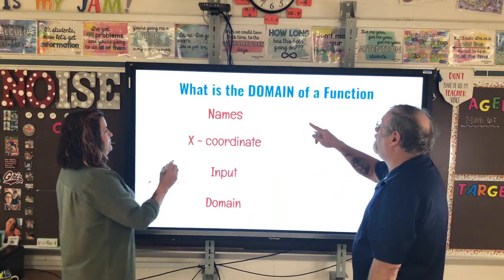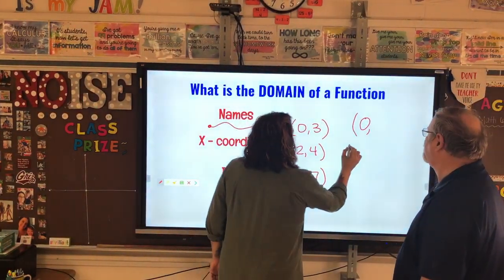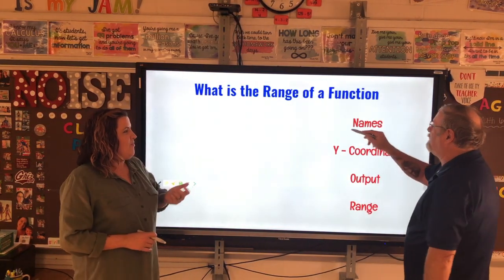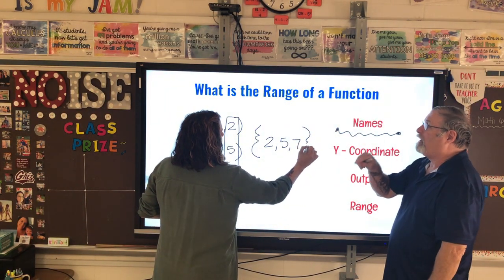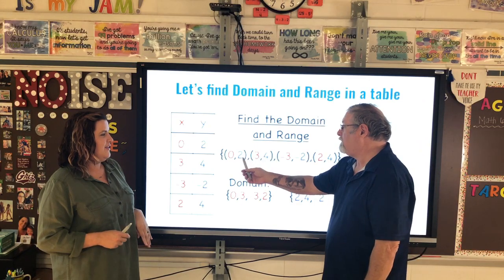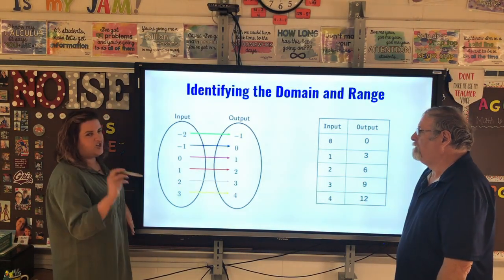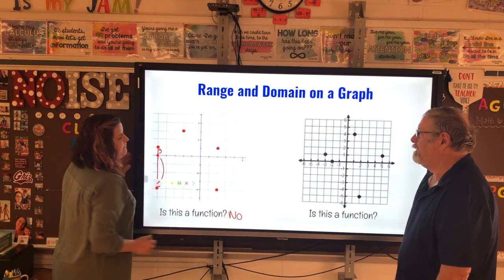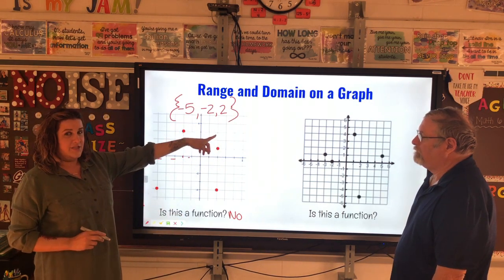Domain and Range